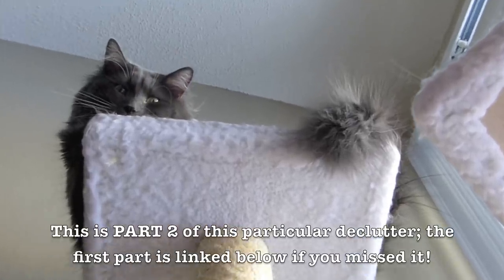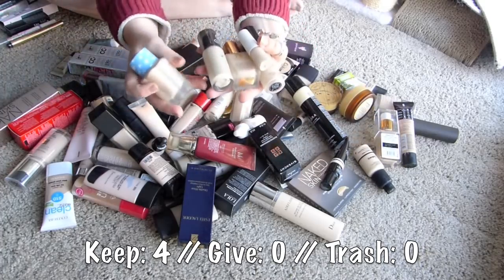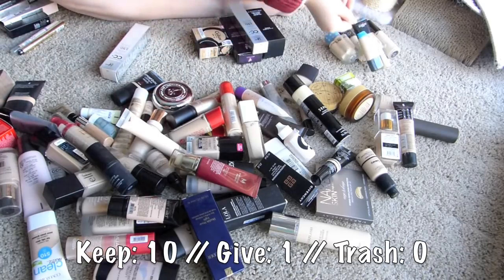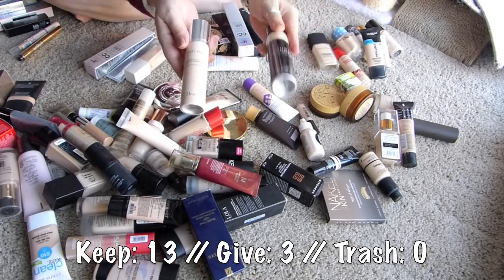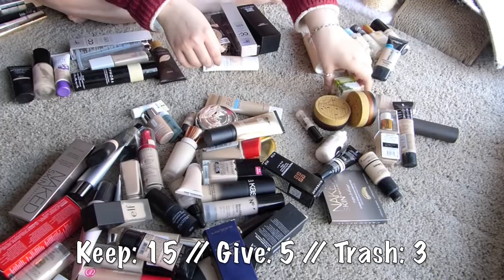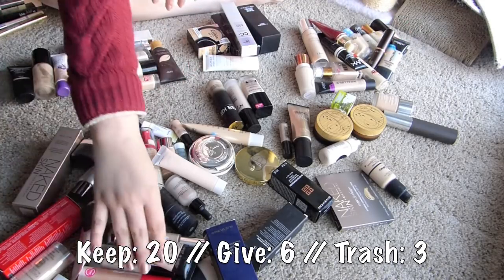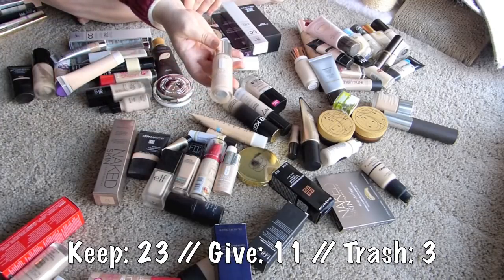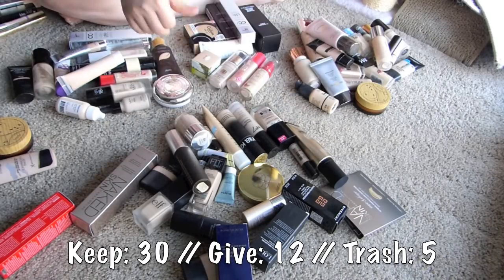MAKEUP DECLUTTER 2018 | Foundations, Concealers, Primers, & Powders (PART 2)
With the New Year having rolled around I'm full of cleaning aspirations! Let's continue going through my makeup collection & this time focus on my foundations (which I had enough to constitue a whole video on; yikes) ... let's see what's worthy of staying (•́⌄•́๑)૭✧

★On my bod:
◇ Nightshirt: Target
◇ Ring: Gift
◇ Nails: O.P.I. "Don't Pretzel My Buttons!" + essie "sequin stash"

(it's not possible for me to list out all of the reviews I've done/mentioned in the video due to character limits in these description boxes... please type in the product name & "Thrift Thick" into the search bar and you'll find what you're looking for though!)